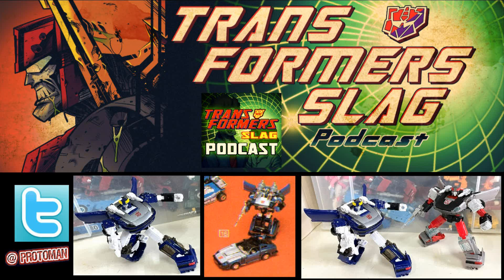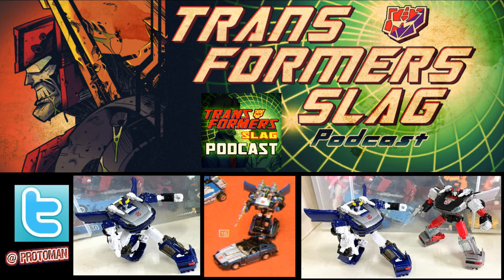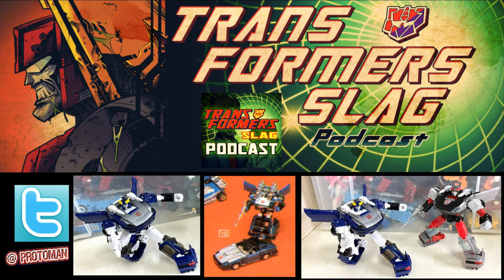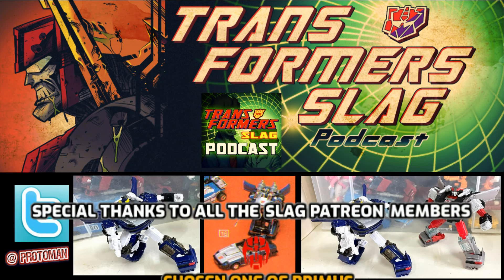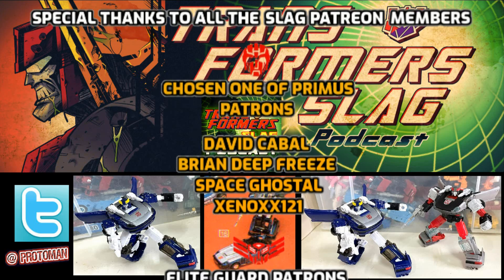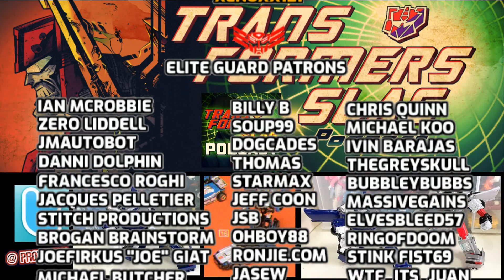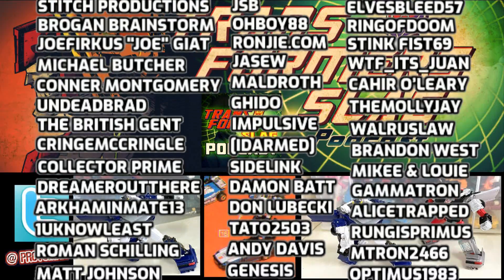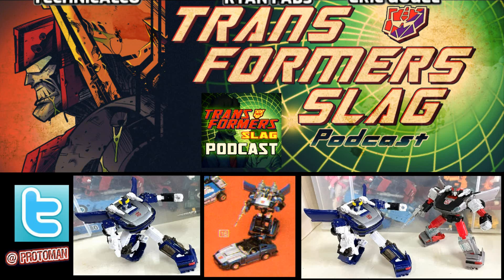Transformers Generations Selects Earthrise BLUE Bluestreak FIRST LOOK!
Another pair of images dropped today in our first look at Transformers Generations Selects Earthrise BLUE Bluestreak, which is a Transformers War For Cybertron Earthrise Autobot Bluestreak based on his Diaclone colors and "mistaken" identity and myth for years within the Transformers fandom.